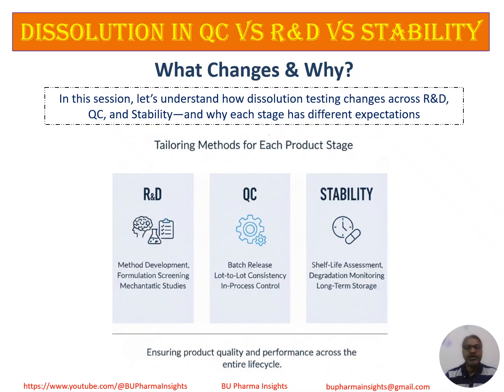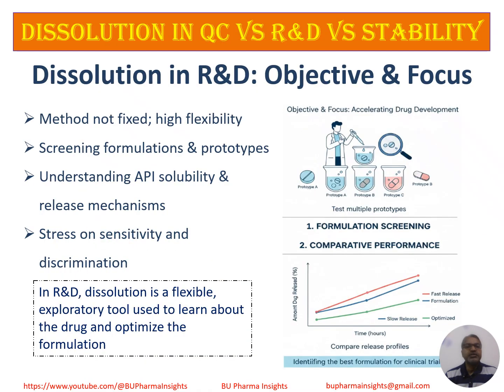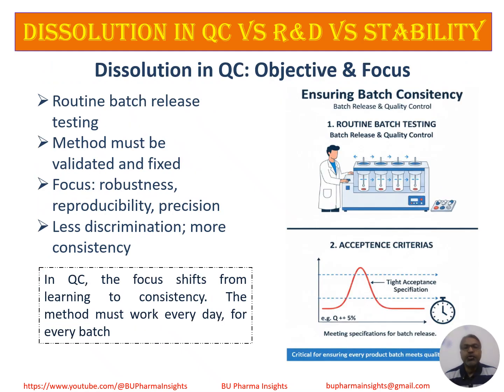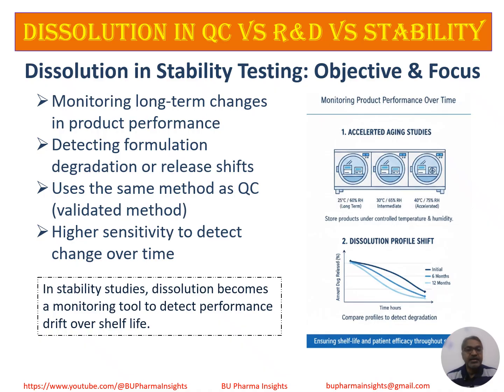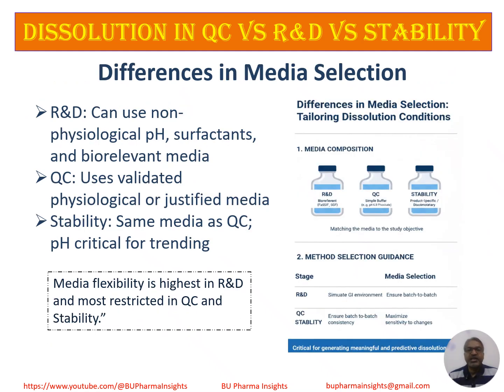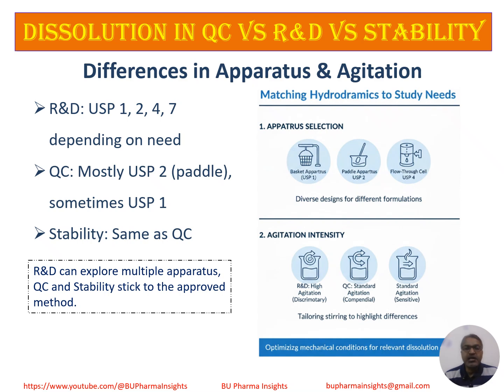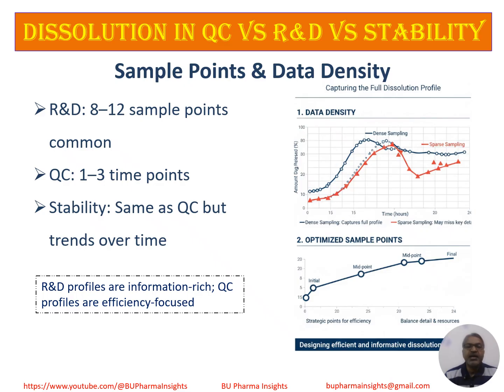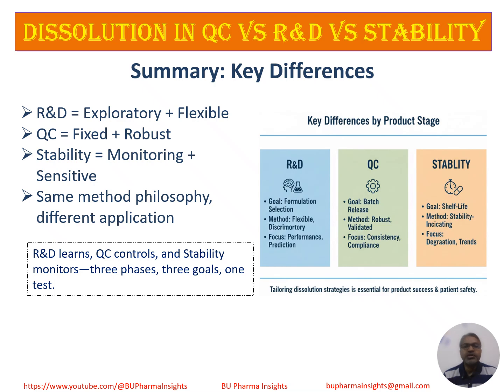Dissolution 12/62: Dissolution in QC vs R&D vs Stability What Changes & Why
Dissolution in QC vs R&D vs Stability — What Changes & Why
Why does the same product have different dissolution methods in R&D, QC, and Stability?
Why does a method that works perfectly in development fail during validation or stability?
The answer lies in purpose.
In this video, we clearly explain how and why dissolution expectations change across R&D, QC, and Stability testing—from scientific exploration to regulatory control. This understanding is critical to design methods that survive scale-up, validation, audits, and lifecycle management.
If you want to stop method rework, OOS results, and regulatory questions, this video is for you.
🔹 Why Dissolution Has Different Roles
Dissolution as a development tool vs control tool
Why one-size-fits-all methods fail
How intent drives method design
🔹 Dissolution in R&D: Objective & Focus
Understanding release mechanism and formulation behavior
Supporting formulation optimization and risk assessment
Building in-vivo relevance and discrimination
Characteristics of R&D Dissolution Methods
Multiple media and pH conditions
Wider RPM exploration
Higher data density
Focus on sensitivity over simplicity
🔹 Dissolution in QC: Objective & Focus
Batch-to-batch consistency
Routine release testing
Long-term robustness and reproducibility
Characteristics of QC Dissolution Methods
Single, well-justified medium
Fixed RPM and apparatus
Minimal yet sufficient time points
Operator-friendly and cost-effective design
🔹 Dissolution in Stability Testing: Objective & Focus
Monitoring performance over shelf life
Detecting formulation or packaging-related changes
Ensuring clinical relevance at expiry
🔹 How the Purpose Changes Expectations
Sensitivity vs robustness trade-off
Discriminatory power vs operational simplicity
Why regulators accept different approaches for each phase
🔹 Differences in Media Selection
Exploratory media in R&D
Tight, controlled media in QC
Stability-relevant media choices over time
🔹 Differences in Apparatus & Agitation
Flexible selection in development
Locked and validated conditions in QC
Reproducibility priority during stability
🔹 Sample Points & Data Density
Dense profiles in R&D
Minimal but meaningful points in QC
Trend-focused data in stability
🔹 Regulatory Expectations
What FDA expects at each stage
Role of USP in method intent and control
Common regulatory misunderstandings—and how to avoid them
Why context matters more than method complexity
👩‍🔬 Who Should Watch This Video?
 Formulation & R&D scientists
✔ QC & analytical teams
✔ Stability & lifecycle management professionals
✔ Regulatory affairs & ANDA teams